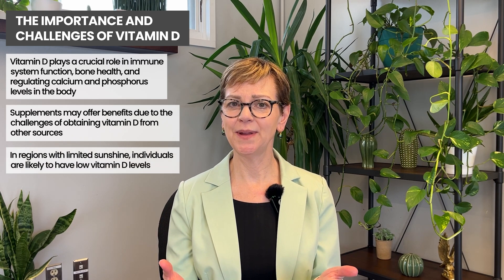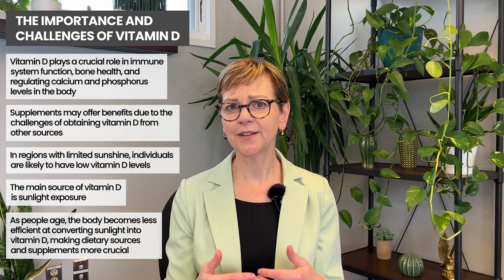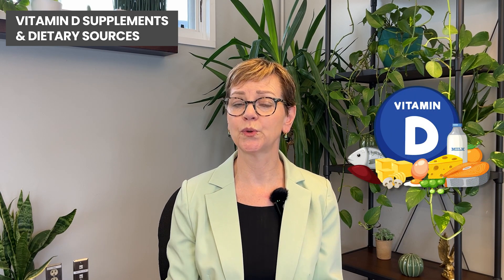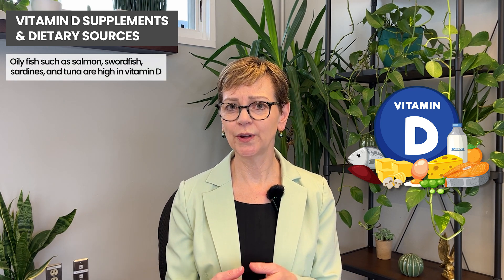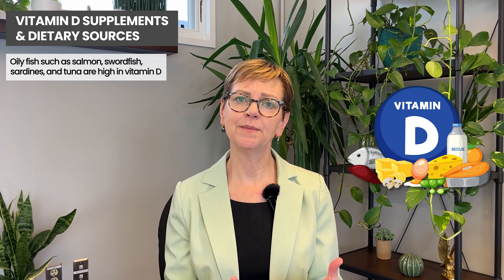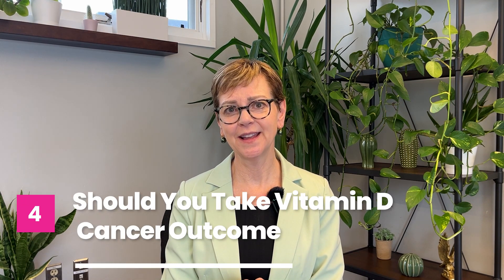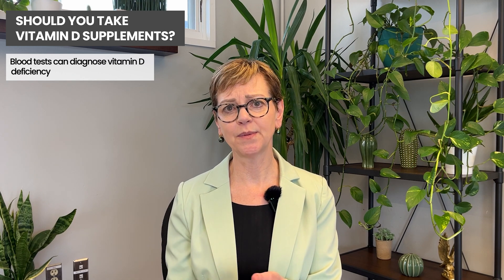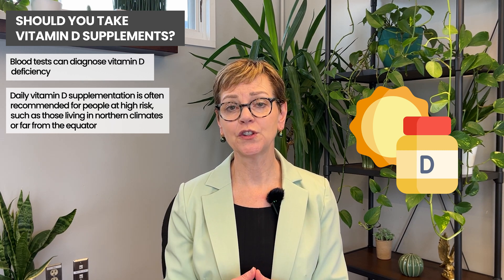The Most Important Supplement for Breast Cancer: All You Need to Know About Vitamin D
Why is vitamin D essential during breast cancer and its treatment? Can it play a role in treatment outcomes? What benefits do vitamin D supplements offer? Join Dr. Jennifer Griggs as she offers comprehensive insights and expert guidance on the role and benefits of vitamin D during treatment.